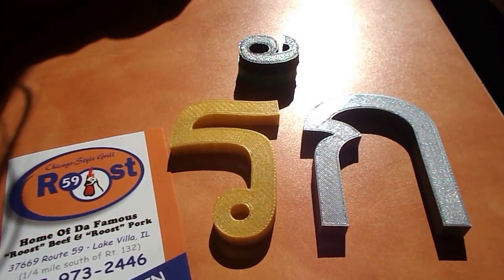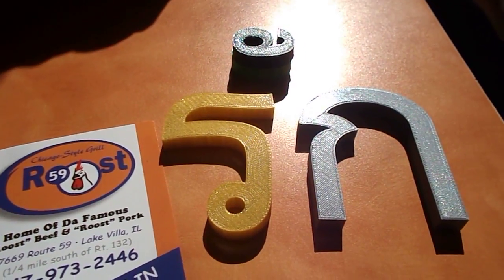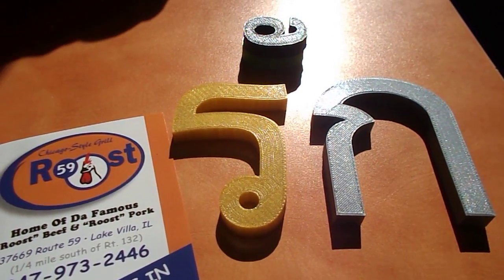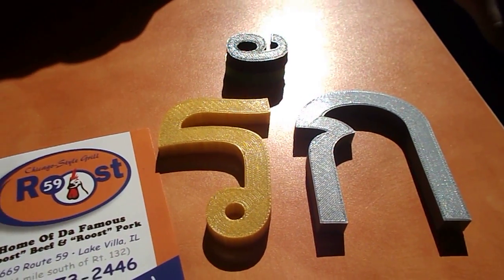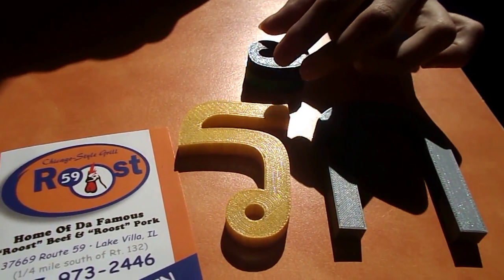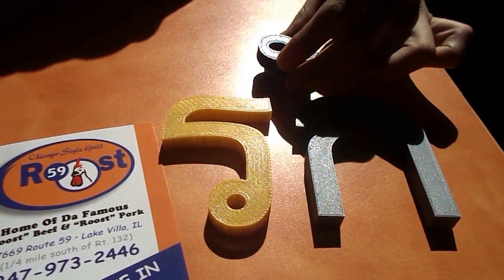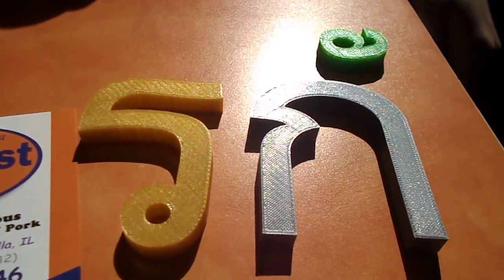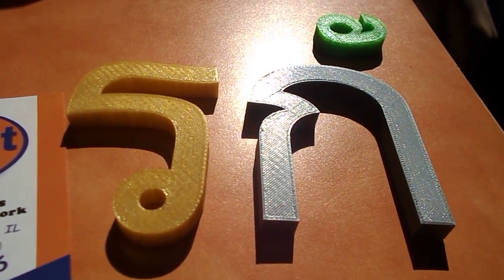The Holy Tide Delight of Goldeye Love Birds รัก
Heth is, according to Genesis 10:15,
the second son of Canaan, who is son of Ham